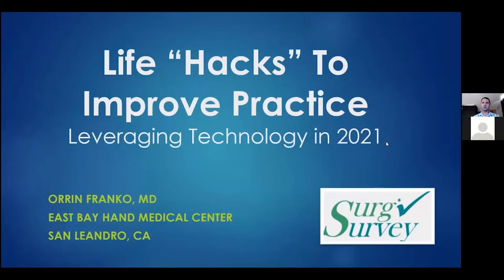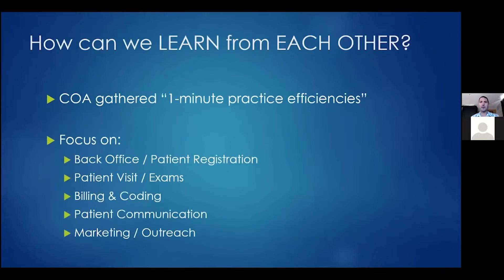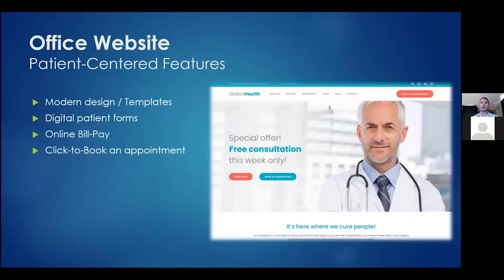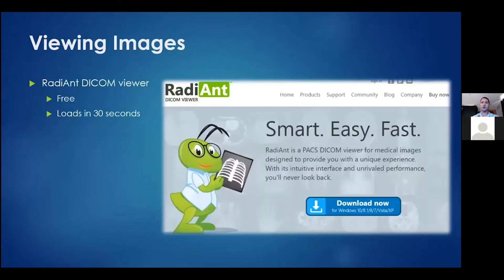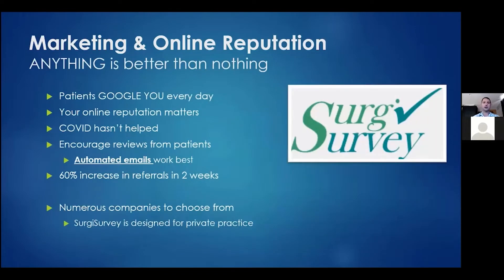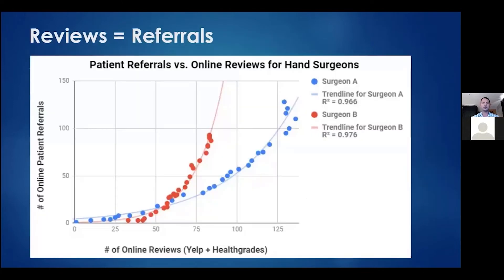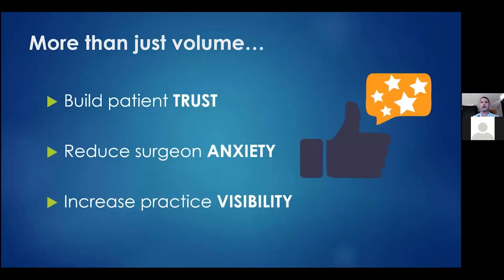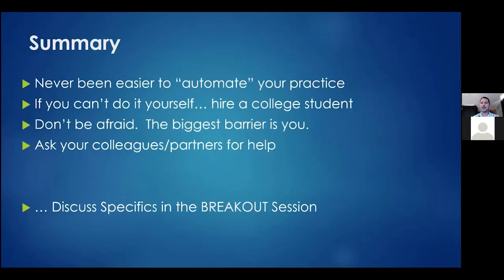Life Hacks to Improve Your Practice - Orrin Franko, MD